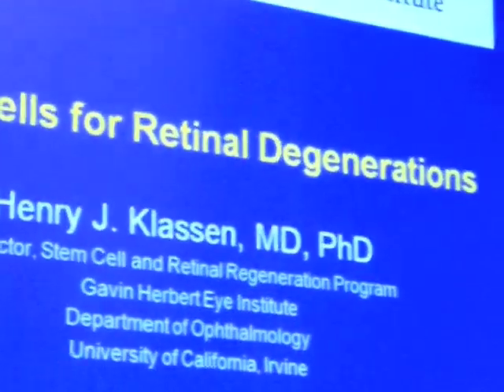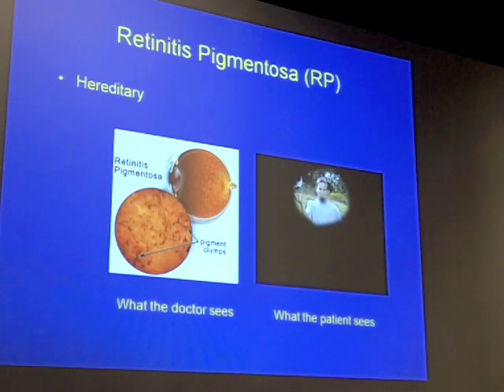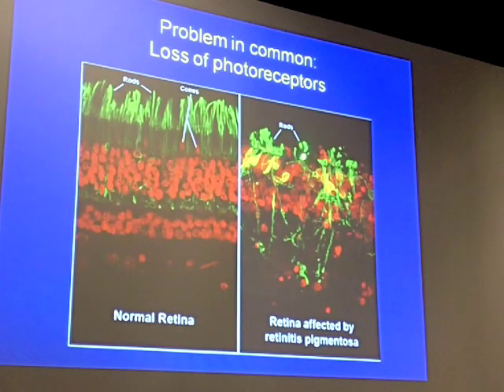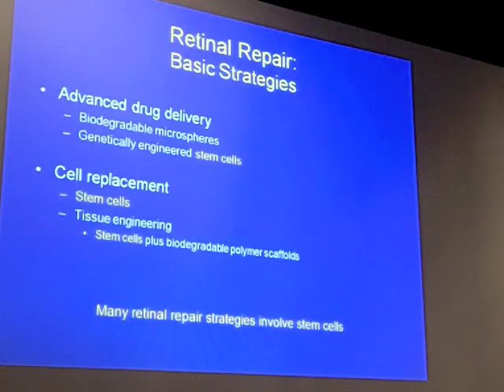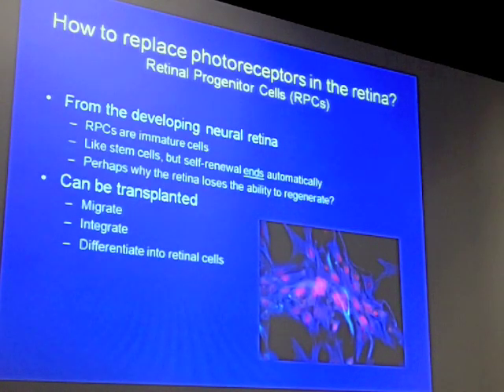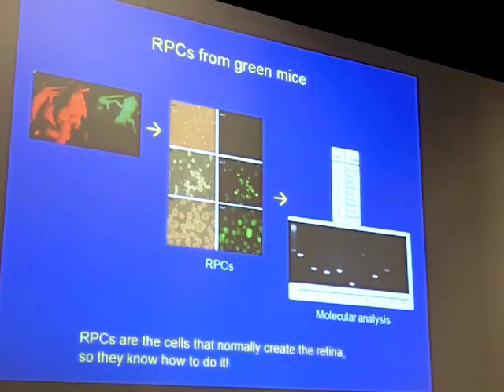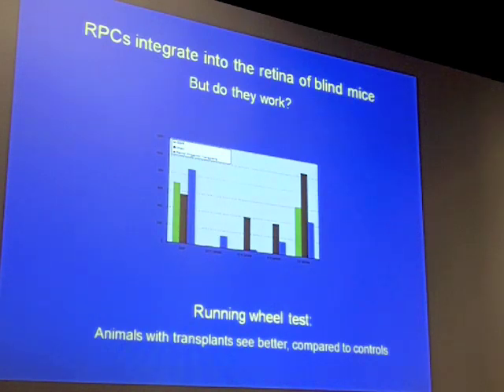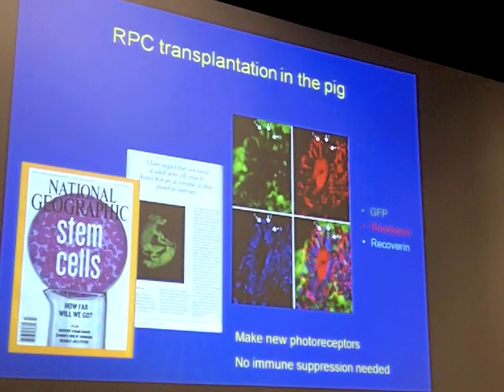Dr. Klassen - Stem Cells for Retinitis Pigmentosa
Dr. Henry J. Klassen describes current and ongoing research of stem cells for retinitis pigmentosa (RP) at the Discovery Eye Foundation's 2010 lab tour.  For more information on RP and stem cells go